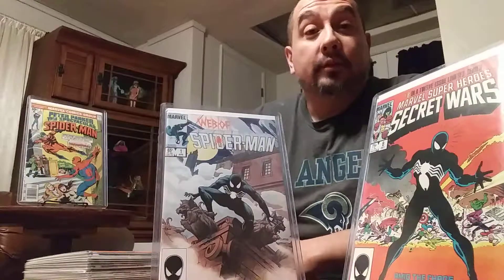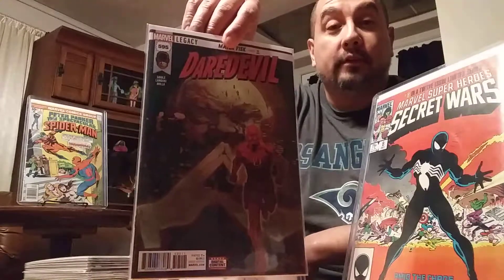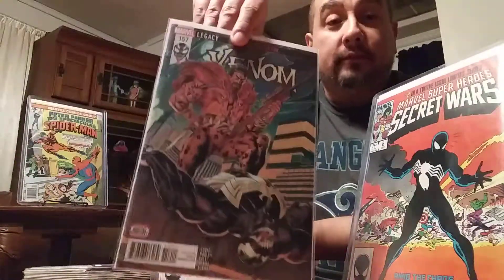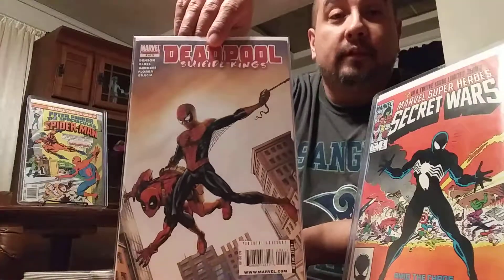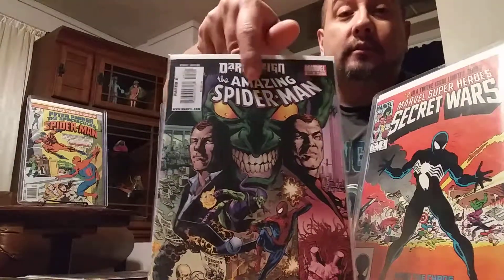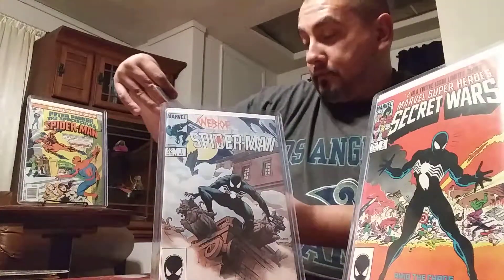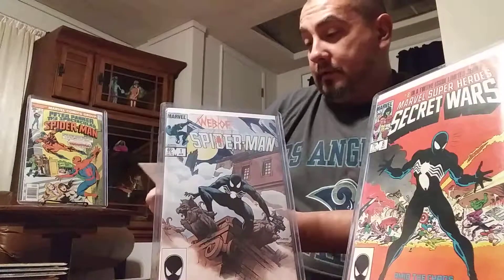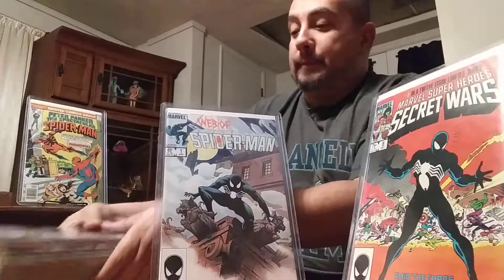Comic book pick ups. 11/13/2017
Went hunting at a local Goodwill store and a local book store and found some nice books for the collection.